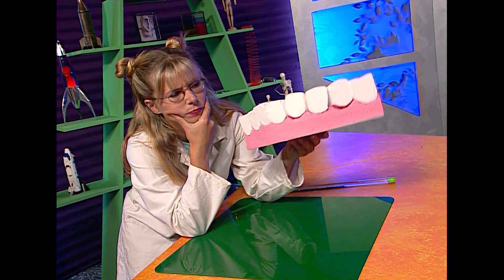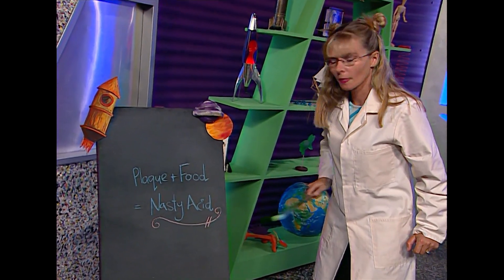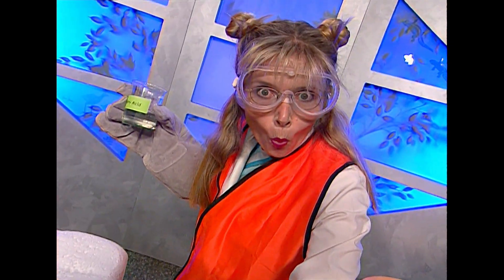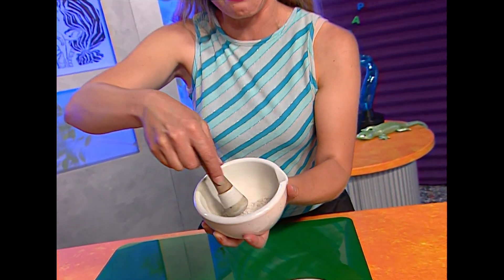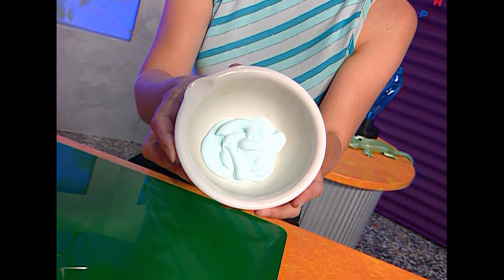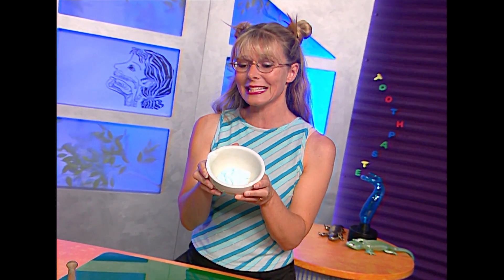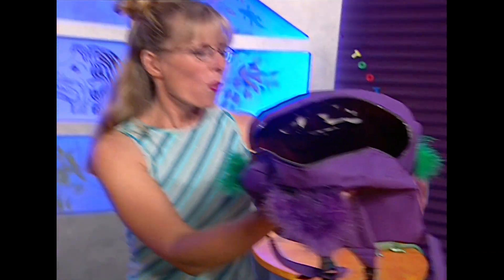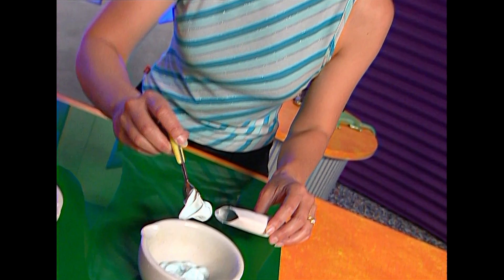What is Toothpaste? - Suzy's World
You know why we have to brush our teeth, don't you?  Well here's another question - what is toothpaste?  Sujzy bares her pearly whites to investigate for us - with the idea that you're even better at looking after  yours at the end of this episode!

SPECIAL THANKS:
Richmond Road Primary School

CREDITS:
Producer                      - Maia Amoamo
Production Manager - Nerida Cath
Director                        - Lisa Bird
Director Ass.               - Kate Creswell
Production Ass.         - Leanne Cherrington
Writer                           - Andrew Gunn
Dir of Photography    - Steve Fisher
Sound Operator         - Tony Woollams
Camera Assistant     - Danielle Colvin
Offline Editor              - James Baysting
Graphics                     - Craig Powell
Editor                           - John Bungey
Audio Post                  - Mark Duncan
Art Director                 - Tina Hart
Art Dept/Props          - James French & Danielle Colvin
Production Runner    - Hamilton Aitcheson